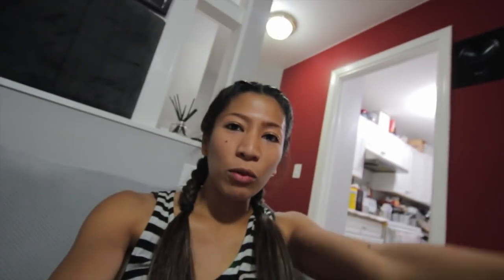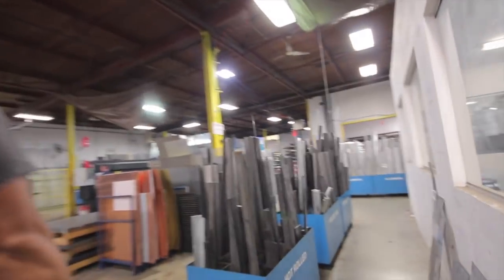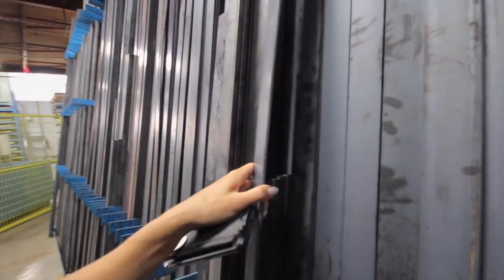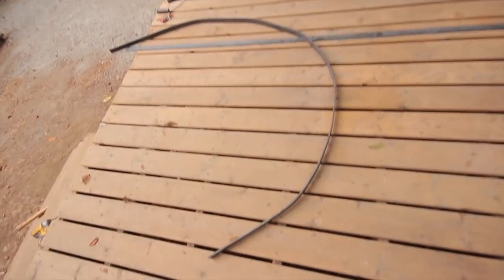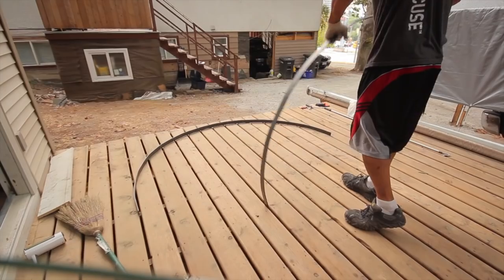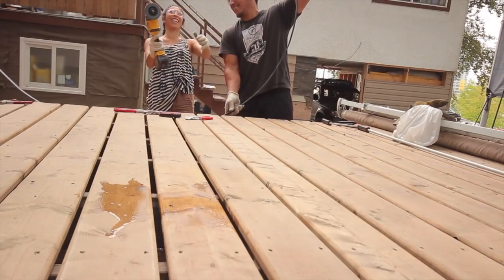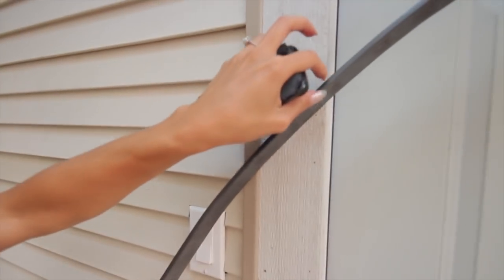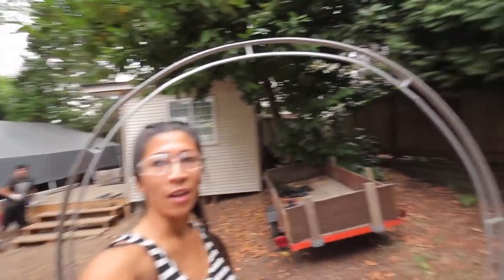MY "DIFFICULT" WEDDING BACKDROP -The Making of the Base prt. 1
Hi all! It's Clarizz and Im back for more DIY's!! I LOVE MY WEDDING BACKDROP but, it wasn't simple to make! I want to share this with you all because I promised I would show you all my DIY's for my own wedding.

As mentioned NOT all my DIY's area doable and are easy to do at home.  You may need a third party or help from some handy people like in my video! Although this may not be a DIY for everyone, I hope you can still get some wedding wreath diy inspiration !

I am able to use this wedding wreath for any occasion and I CAN NOT wait to show you what I'm going to do with them !!!

S I Z E
- the base is 20 ft in diameter

GRAND TOTAL FOR THIS PROJECT: $130 CND